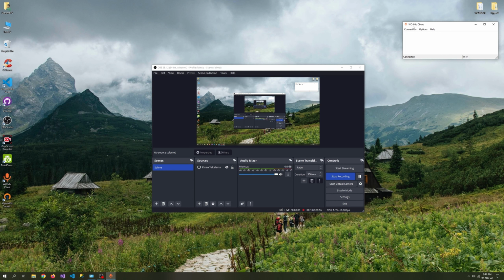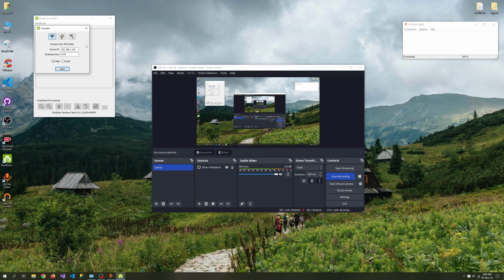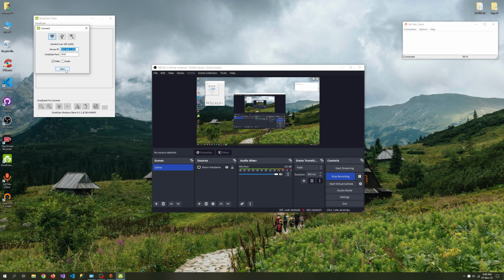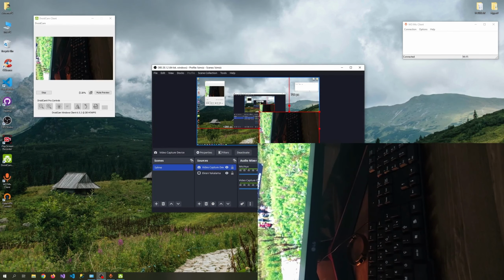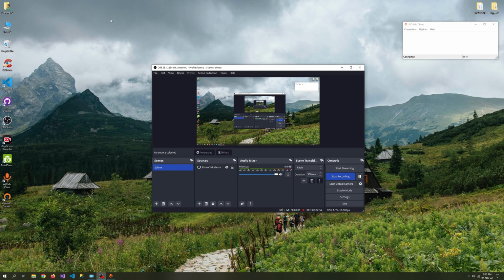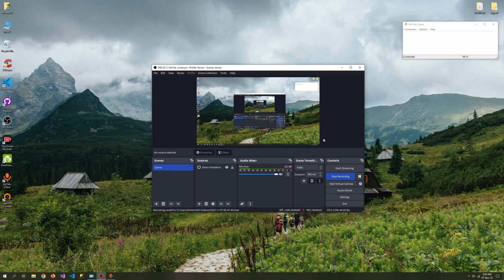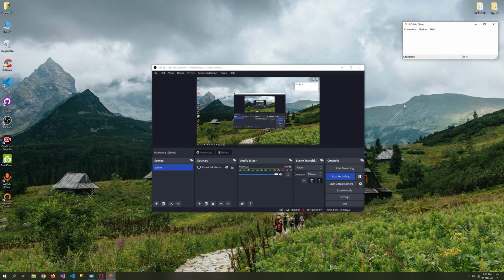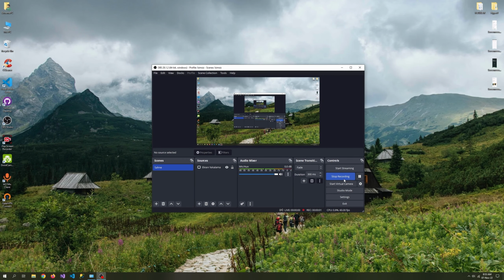Your Phone as Webcam? Your Phone as Wireless Mic? FREE, Android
Today I'm going to show you how to use your smartphone as a webcam and a wireless microphone. You will be able to use your phone's camera and microphone wirelessly while recording screen with the program called obs studio.